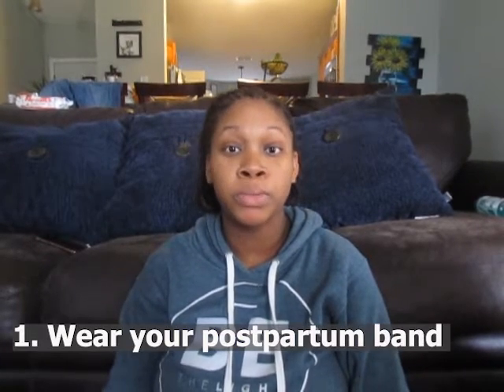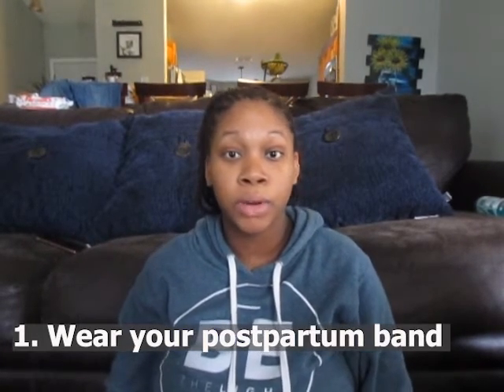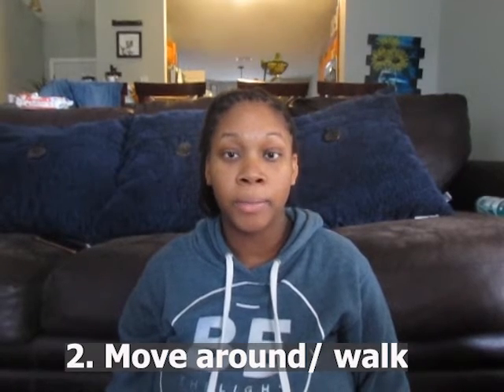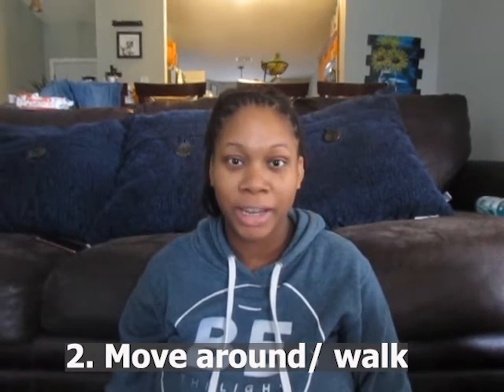5 Tips for C-Section Recovery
Here I share 5 tips to help you with you CSection recovery.